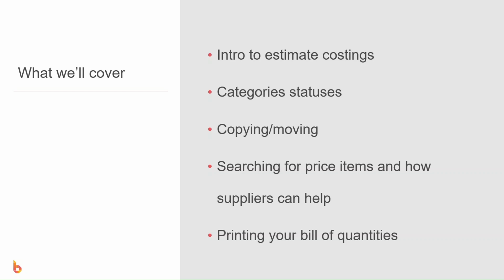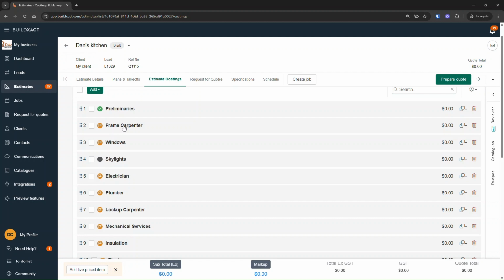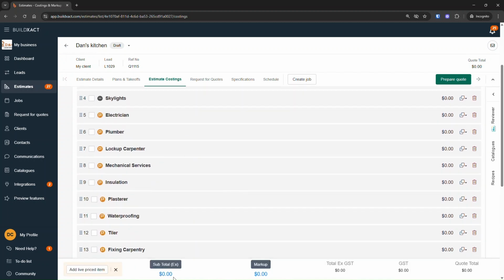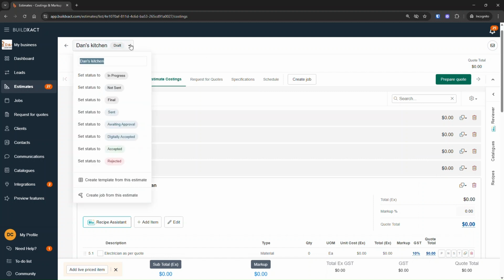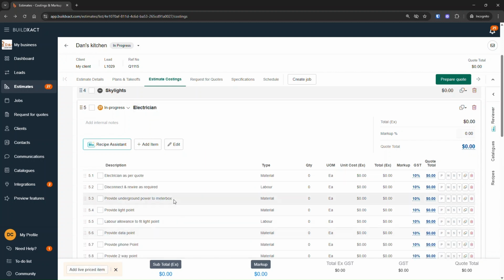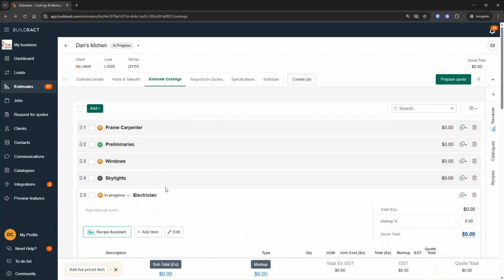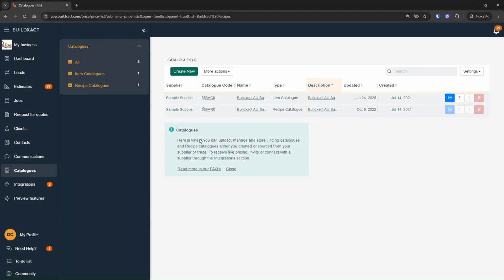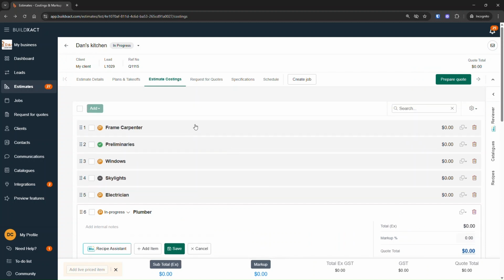The estimate costing screen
0:23 Intro to estimate costings
0:52 Categories statuses
1:39 Copying/moving
6:56 Searching for price items and how suppliers can help
8:27 Printing your bill of quantities